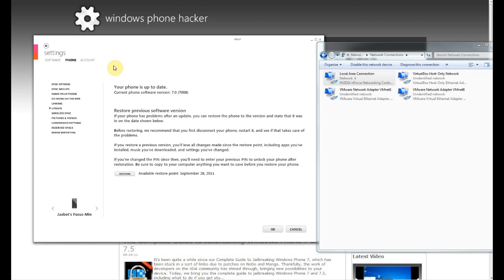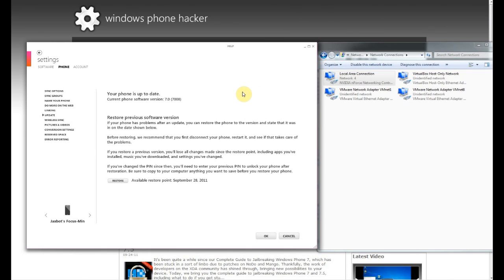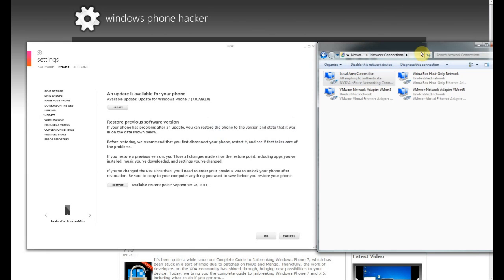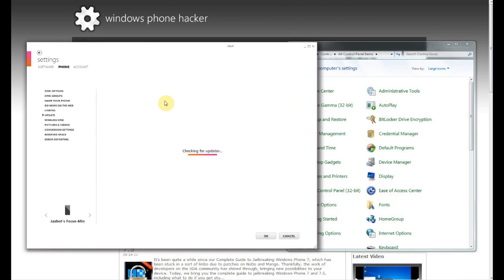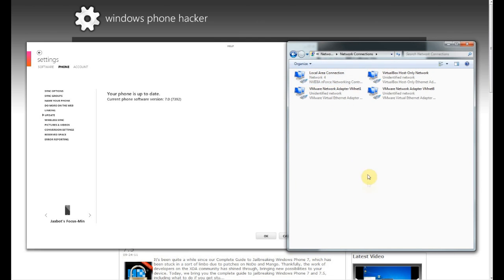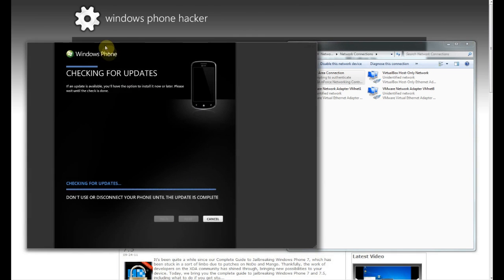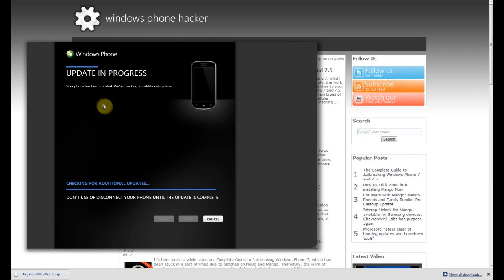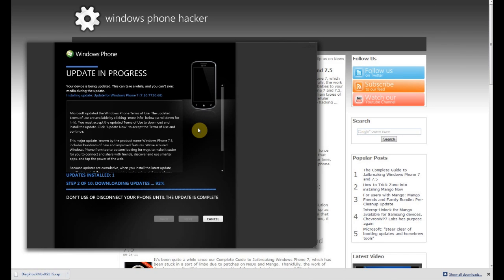How to Trick Zune into installing Mango Now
Quick video showing how to trick the Zune software into installing the Mango update right now.